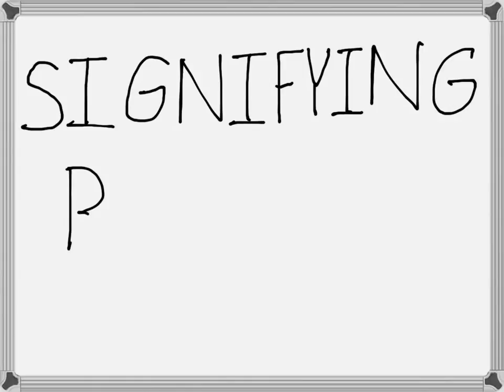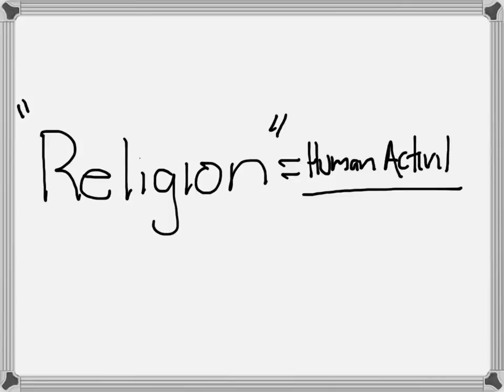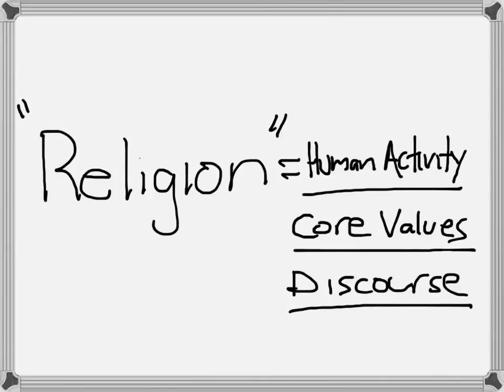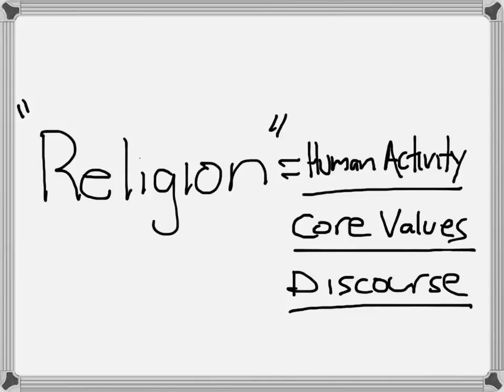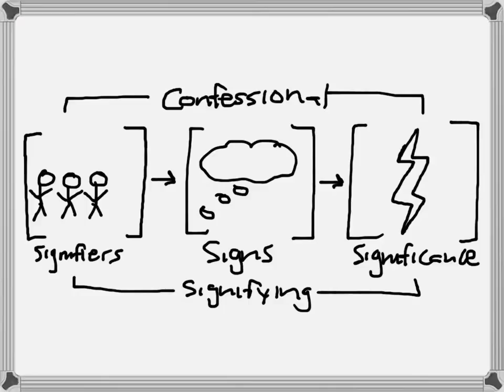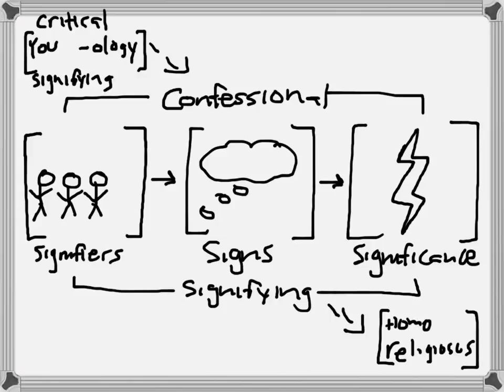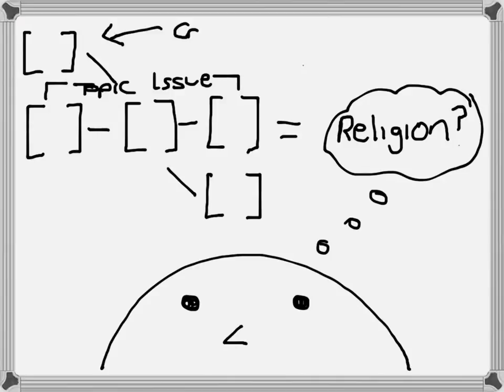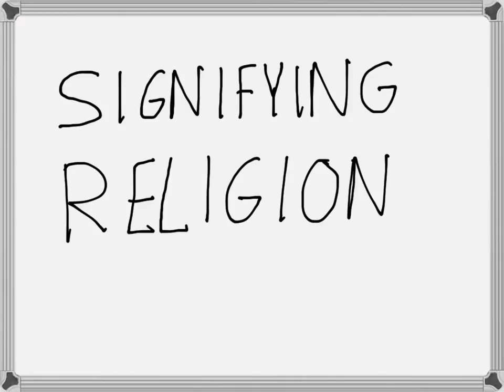Signifying Religion: An Approach to Religious Studies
This video uses the concept of "signifying" as a theoretical framework for mapping out the study of religion.